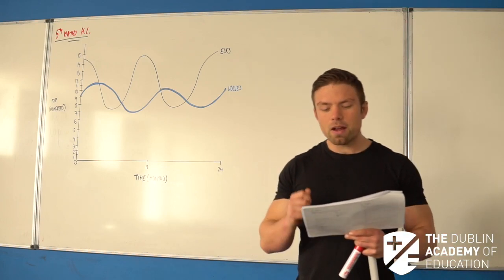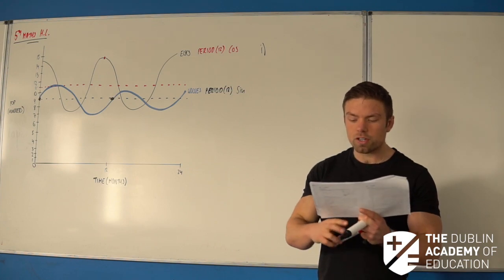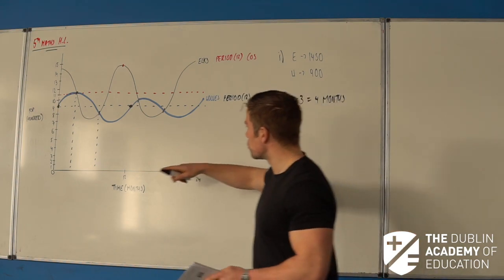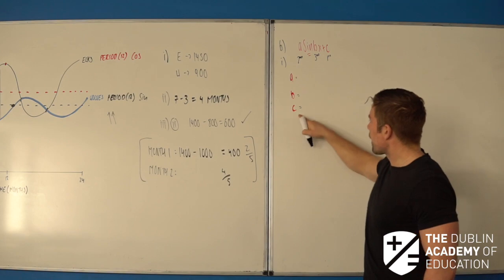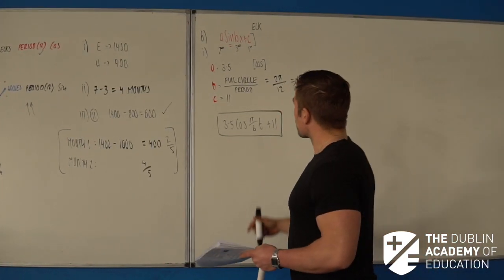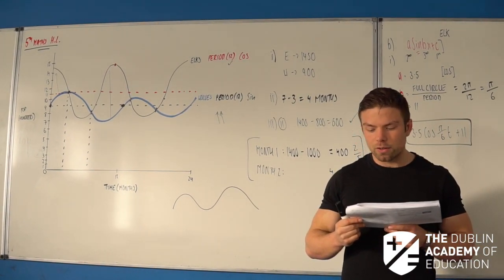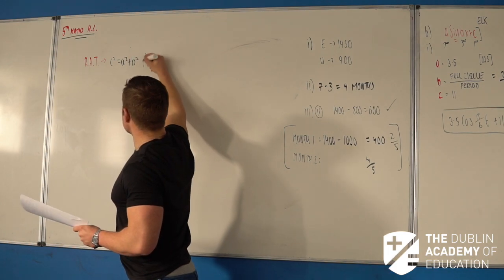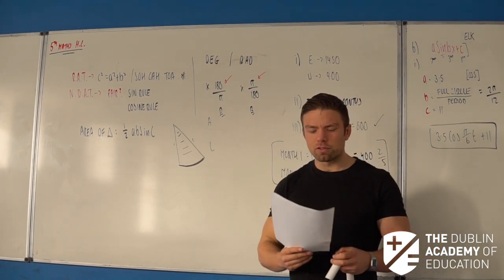5th Year - Maths (H) - Trig Functions & Recap - David Lewis